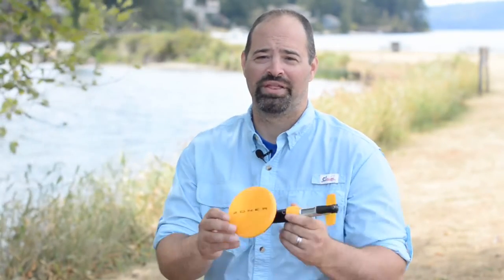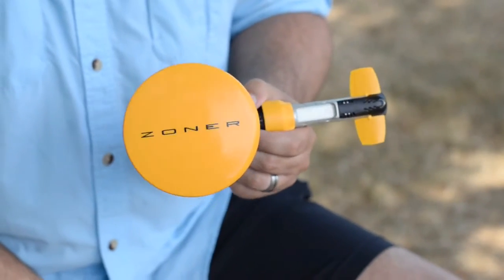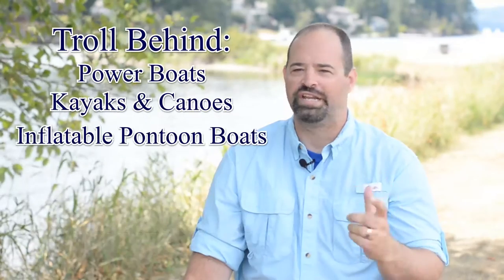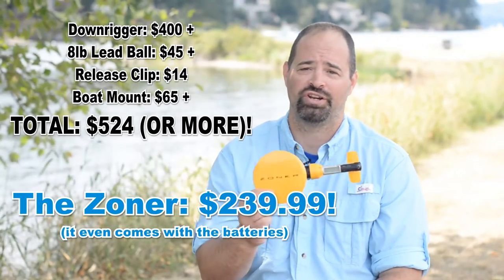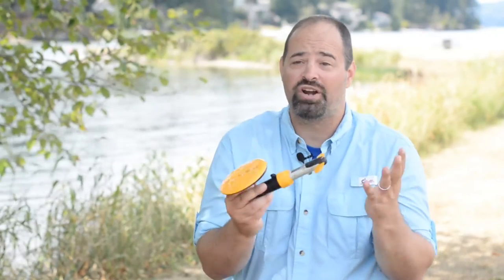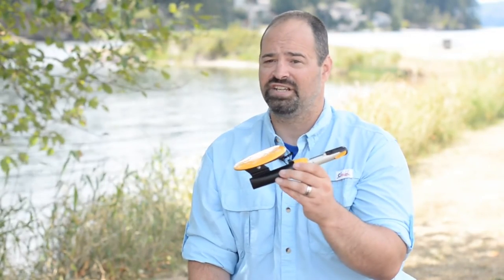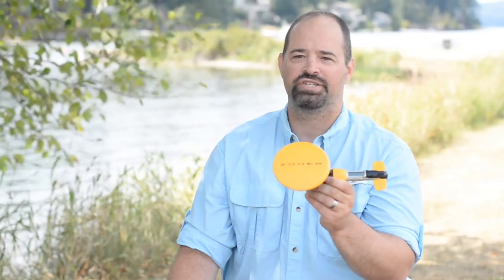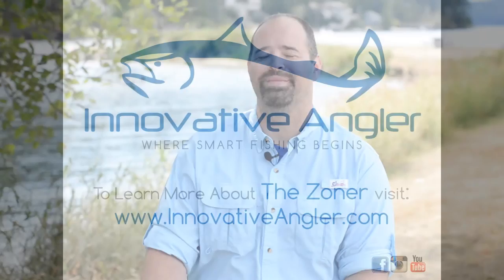Innovative Angler | What is the Zoner T1 Smart Diver | No more Downriggers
Find out about The Zoner T1 Smart Diver, what it is, what it does and why it's going to revolutionize your fishing experience.

Derick Barnwell, of InnovativeAngler.com, the USA's exclusive dealer of The Zoner T1 Smart Diver, will break down the benefits of using The Zoner.

- Fish by Depth OR Temperature!
- Downrigger Cost vs The Zoner Cost
- See The Zoner in action UNDER WATER!
- Use it in saltwater AND freshwater
- Little to no drag. Weighs only 6.4oz!